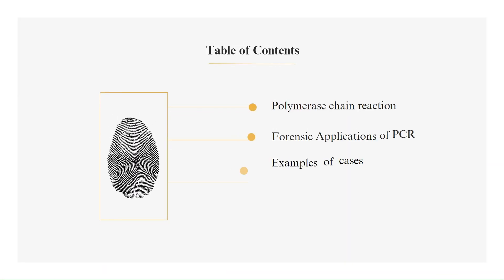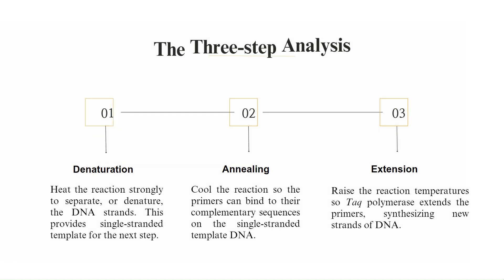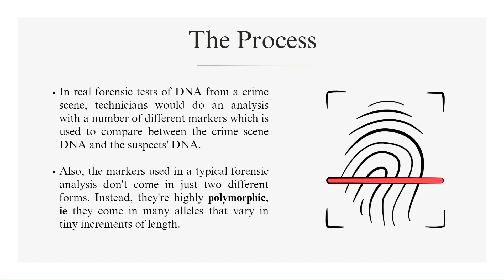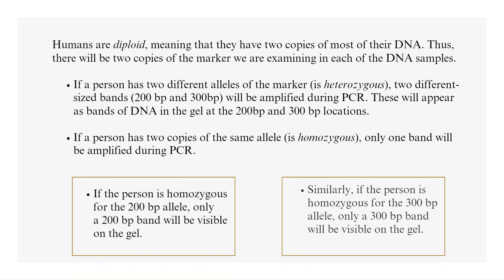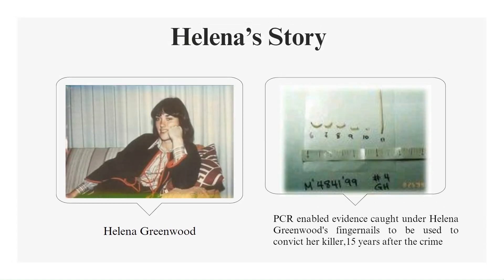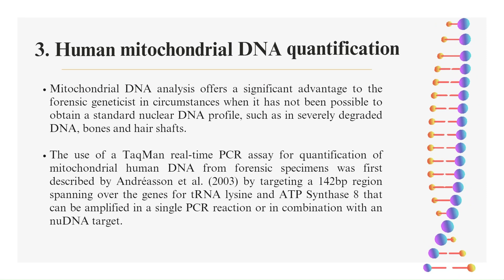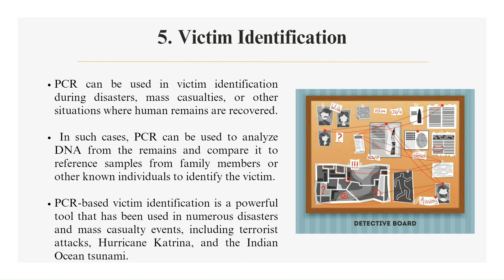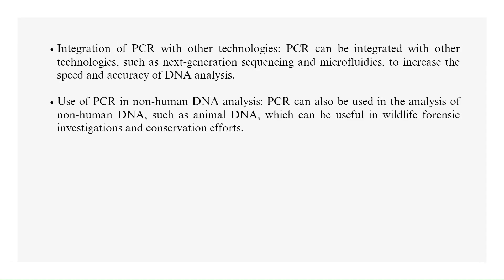Forensic Applications of PCR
PCR  is a molecular biology technique that amplifies small segments of DNA, making it a powerful tool in forensic analysis. The technique can be used to analyze DNA samples from various sources, including blood, semen, hair, saliva, and tissues, and has a wide range of applications in forensic investigations.